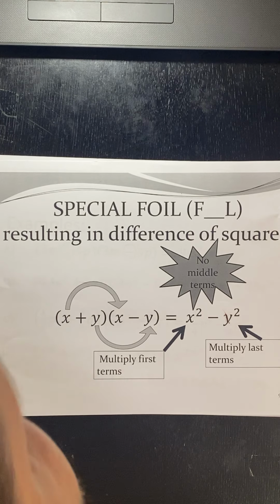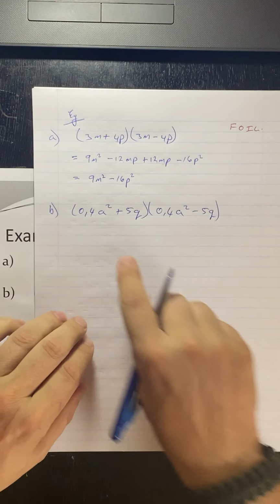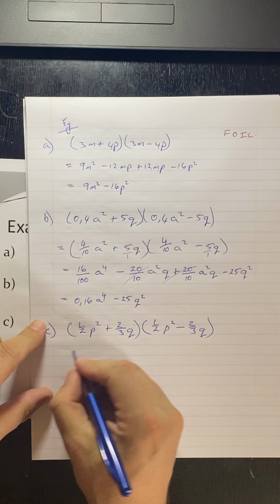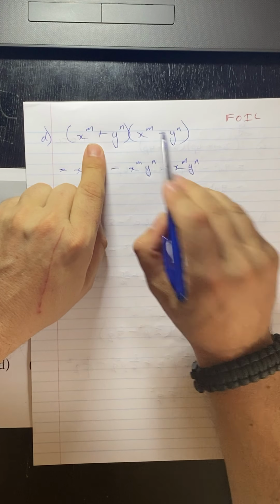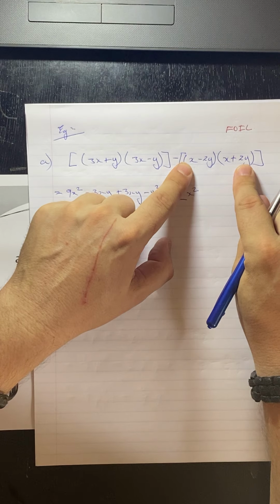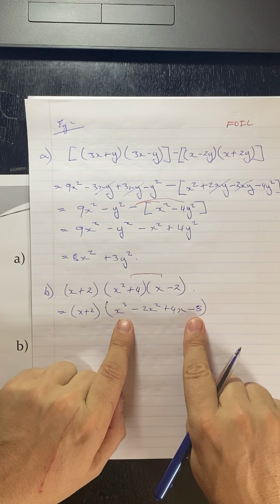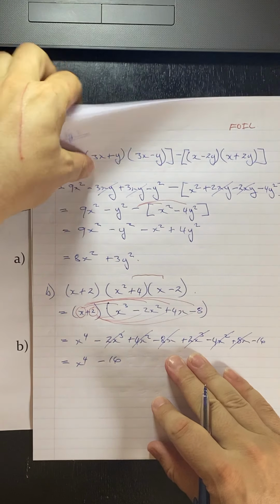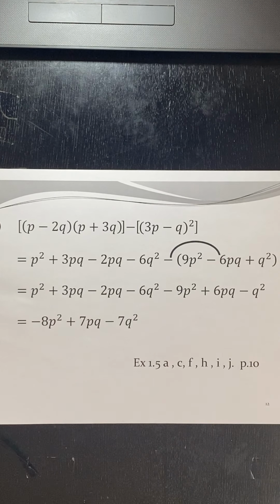More FOIL-ing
More examples on FOIL-ing